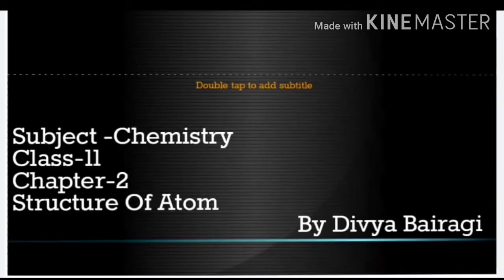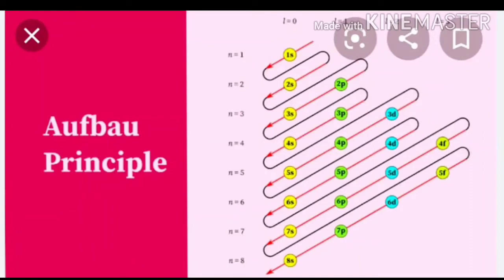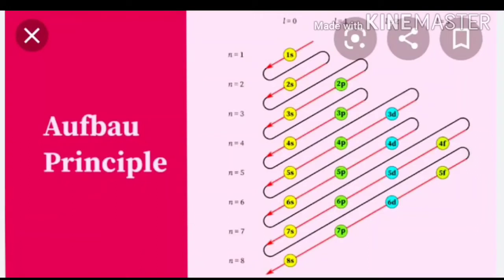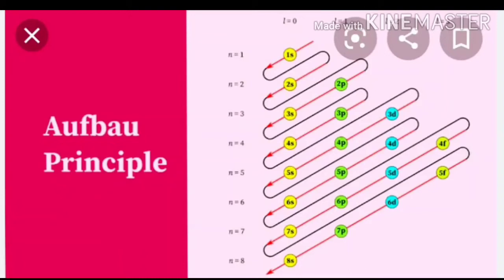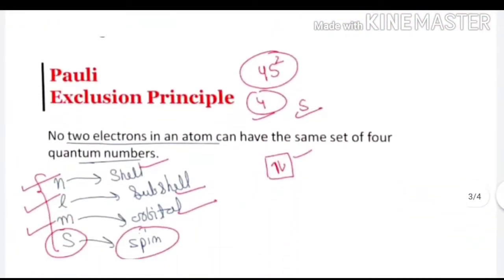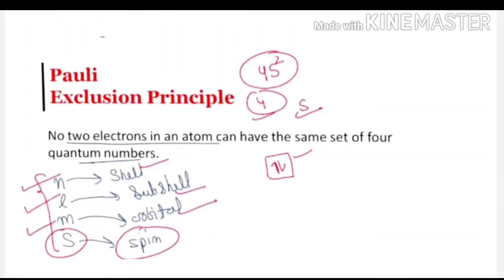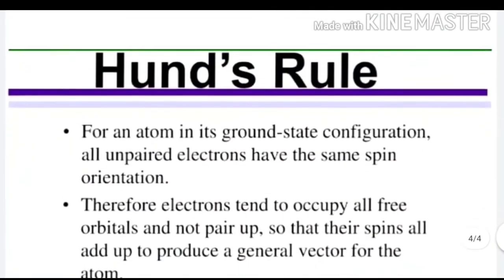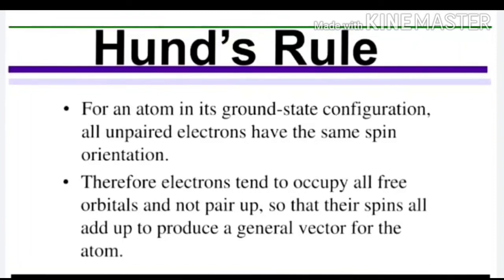Class-11 Chemistry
Chapter-2 Structure of atom (part-3)